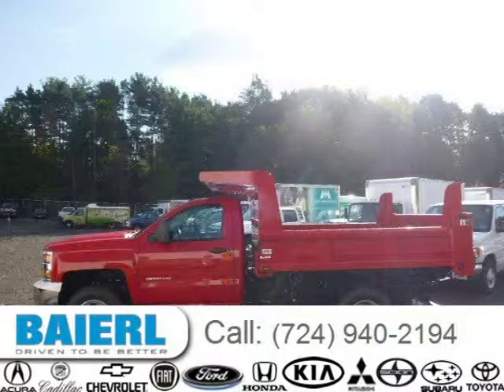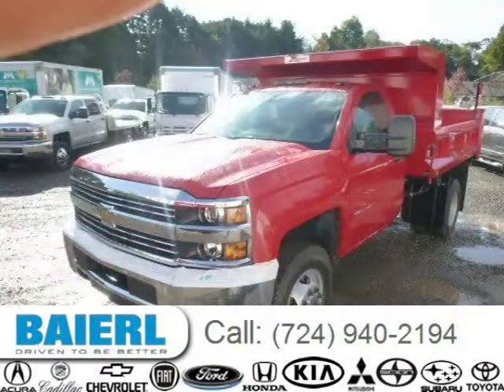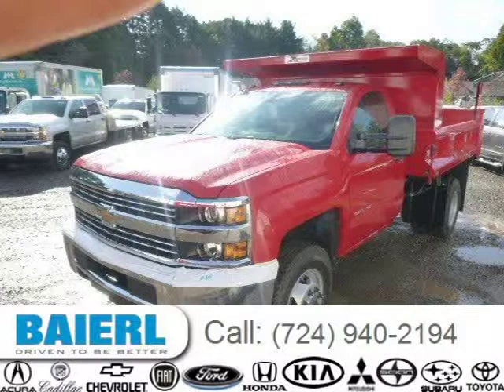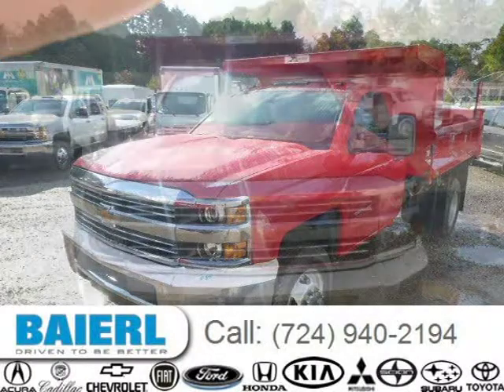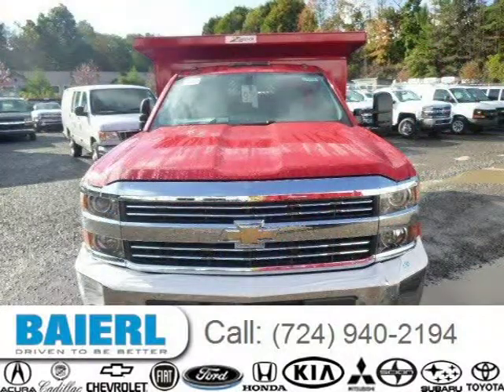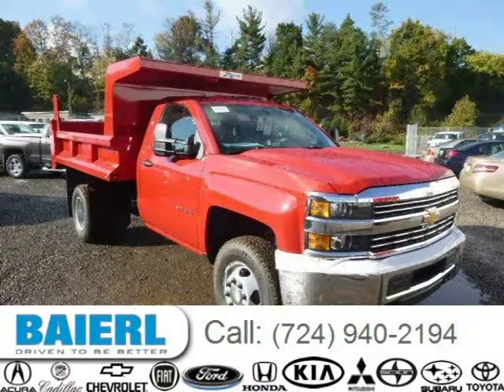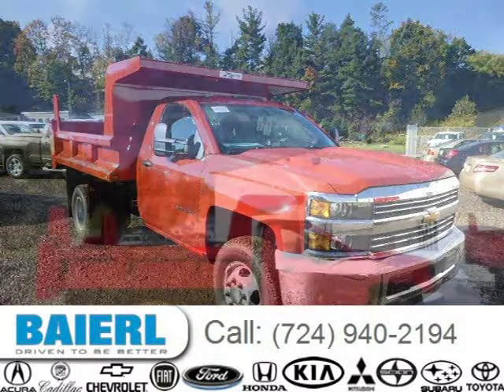2015 Chevrolet Silverado 3500HD Chassis Pittsburgh Wexford Cranberry PA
Baierl Chevrolet
10430 Perry Highway, Wexford PA 15090

Price: $ 44,499
Mileage: 3
Trim: WT
Ext. Color: Victory Red
Int. Color: Summit White
Transmission: 6-Speed Automatic
Engine: 6.0L V8 16V MPFI OHV
Doors: 2
Stock #: 7VTVG8105
VIN: 1GB3KYCG7FF194647
Description: